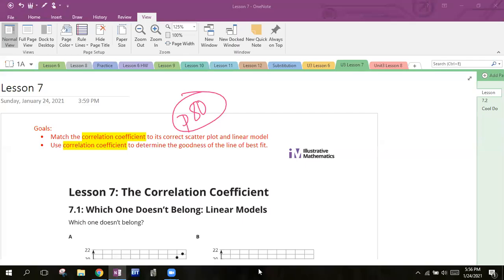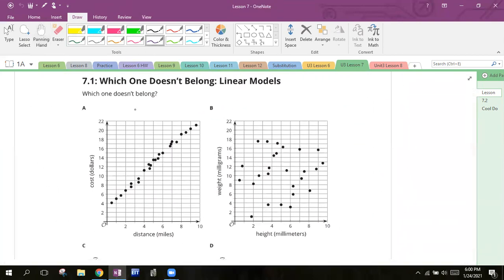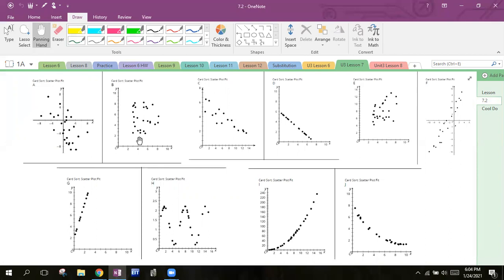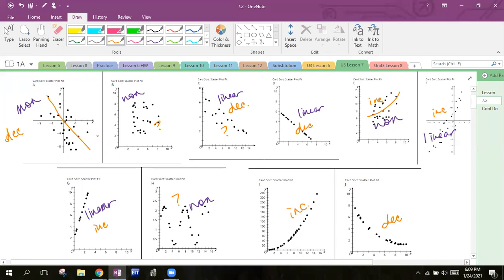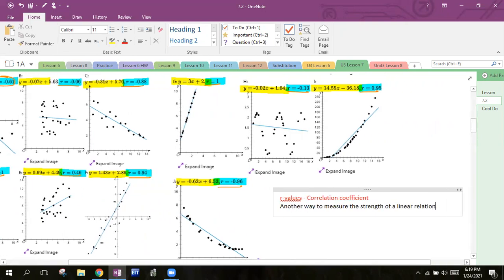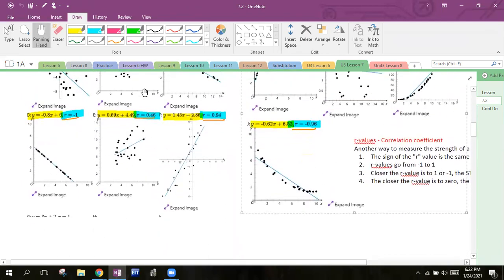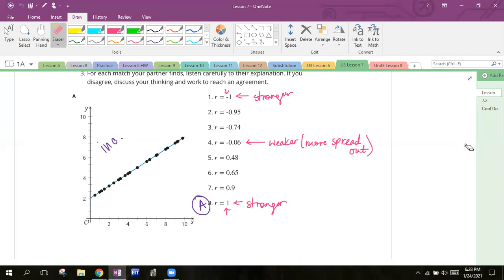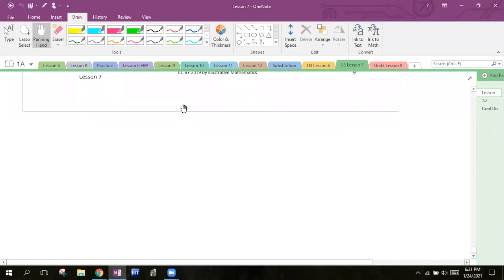Unit 3: Lesson 7